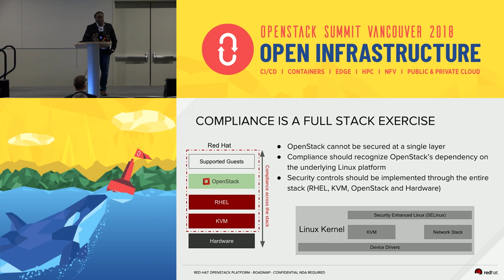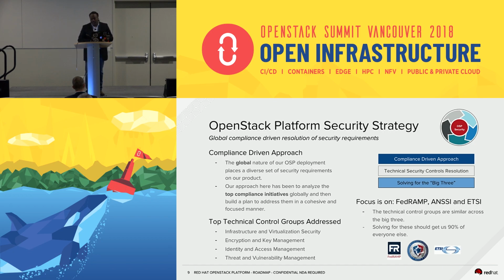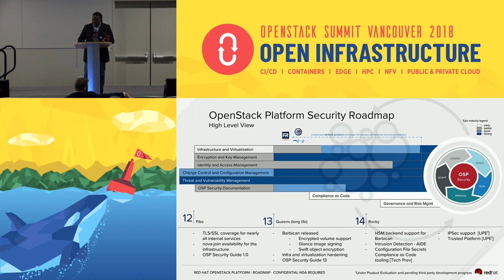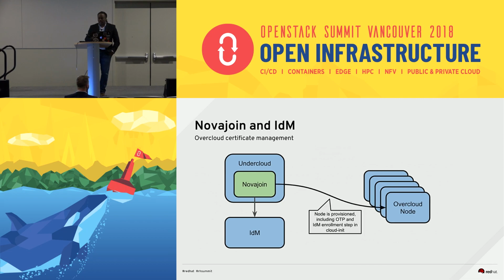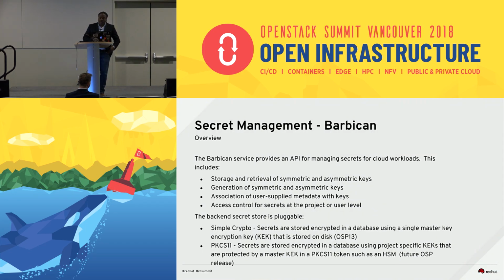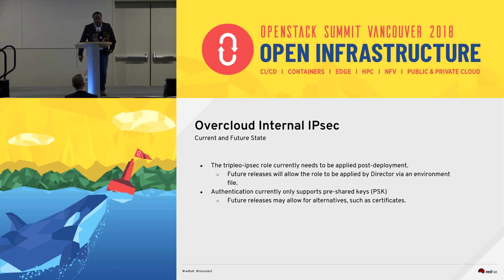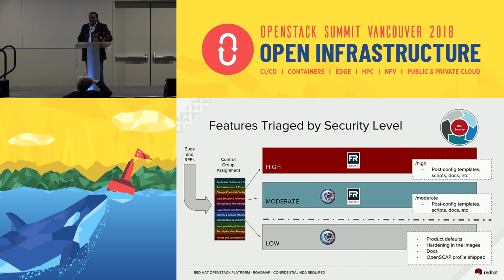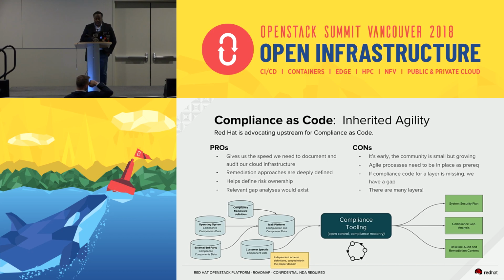Whats New in Security for Red Hat OpenStack Platform?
Last year, Red Hat outlined a security roadmap strategy and vision for Red Hat OpenStack Platform. Since then significant advances have been made. In this session, you will learn what's new in key management, encryption at rest and in flight, compliance, and more. You'll also get a preview of the future of security for Red Hat OpenStack Platform.